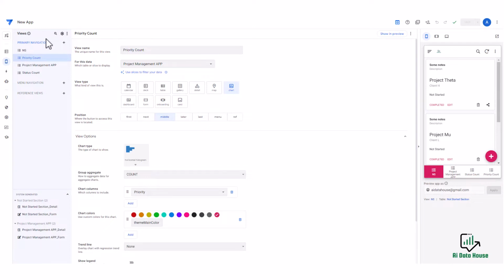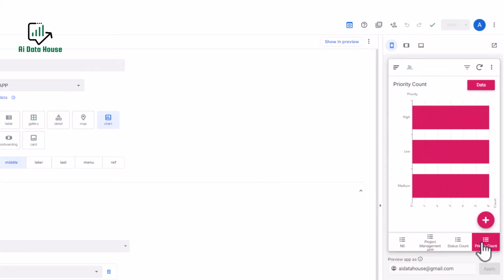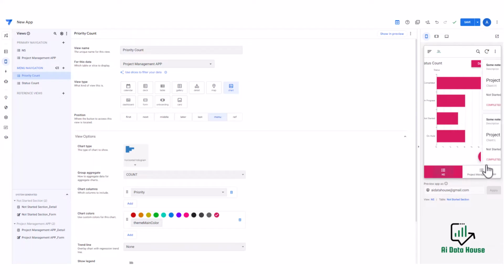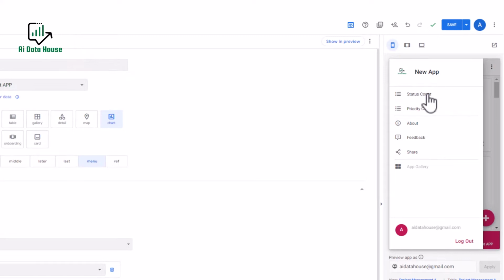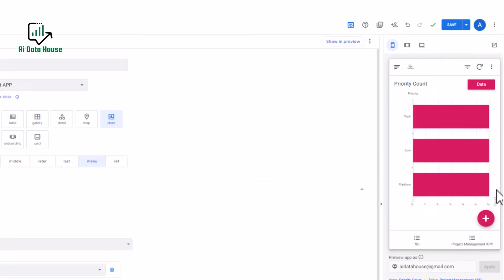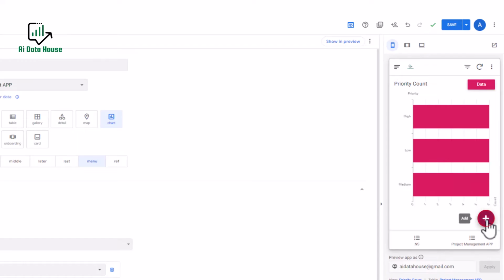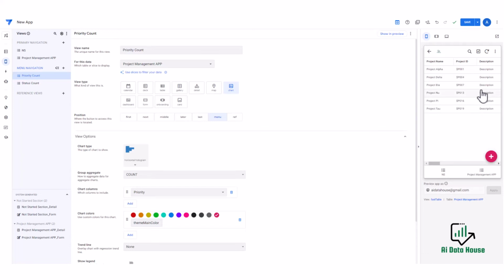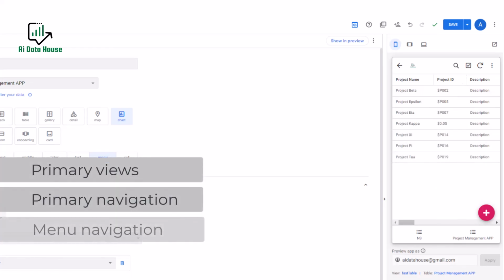Navigating AppSheet: Uncovering Primary and Menu Navigation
AppSheet navigation decides whether people can actually use your app. This tutorial covers primary navigation and menu navigation, when to use each, and how to set them up so users find what they need.

Welcome back to our in-depth AppSheet tutorial series! Today, we're taking a closer look at one of the fundamental aspects of AppSheet - Primary and Menu Navigation.

Whether it's a business application or a game, navigation is key to an app's user experience. With AppSheet, you get to control and customize the way users navigate within your app.

In this video, we'll uncover what Primary Navigation and Menu Navigation are all about and how you can leverage them to build intuitive, user-friendly apps. Don't miss out on these vital aspects that can make your app stand out!

We encourage you to examine our scholarly publication on AppSheet, where you will find an array of valuable insights to augment your knowledge of the process:

CHAPTERS
00:00 Why too many views crowd the app
00:32 Primary navigation, the main views
01:03 Move charts into menu navigation
01:39 Reference views, hidden detail pages
02:12 Customize a reference detail view